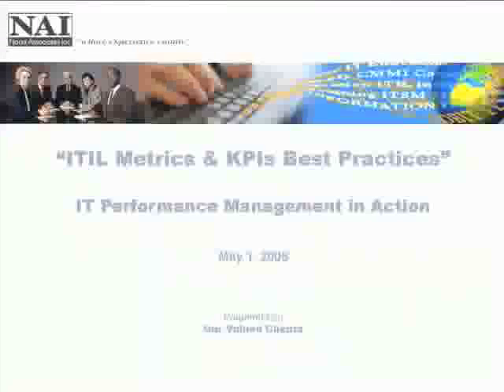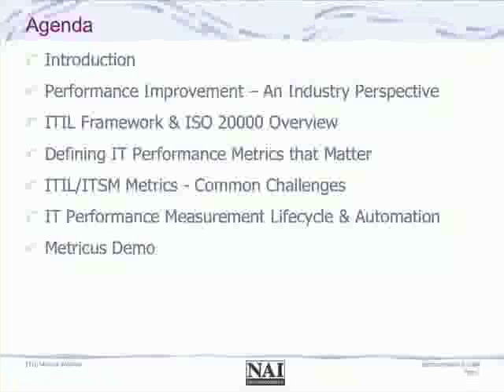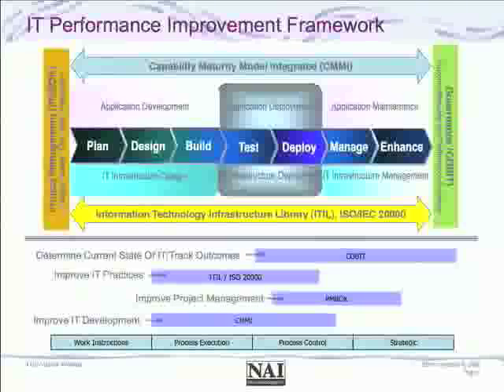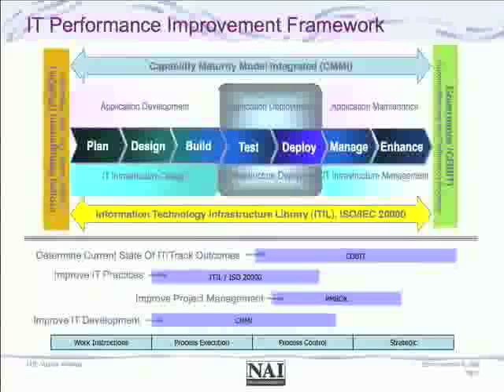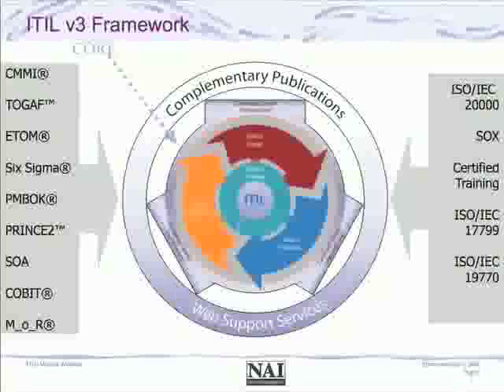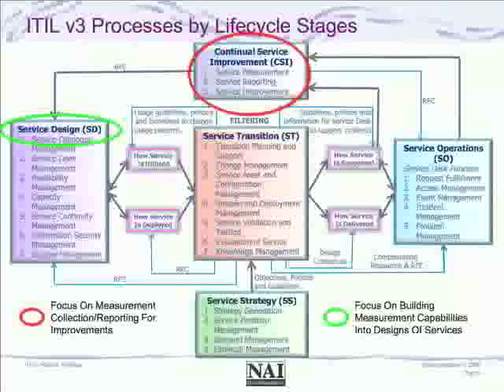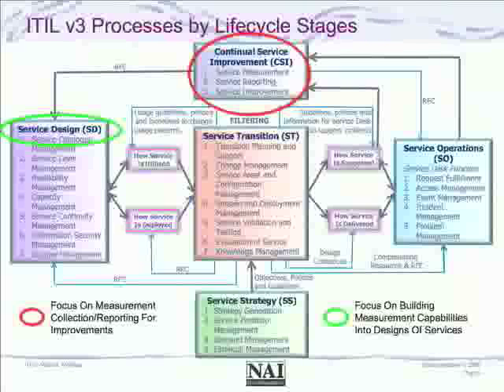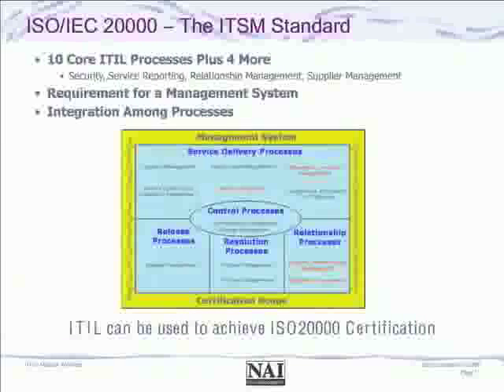ITIL Metrics: Service Delivery Metrics & KPI Best Practices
Can You Confidently Show the Positive Impact of Your ITIL Initiative?
"ITIL Metrics Webinar: Best Practices and enablers in use of ITIL Metrics and KPIs to demonstrate Service Delivery improvements related to your ITIL/ITSM initiative"
The ITIL framework has been architected on the premise that an organization should design, deploy and continuously measure and improve a series of core IT processes (i.e. Managing IT with facts) in order to achieve visible improvements in quality and cost of IT service delivery. Yet a large percentage of companies do not have an effective means of measuring success and demonstrating the progress they have made with their ITIL initiative. or email